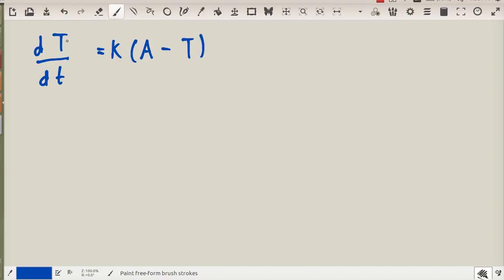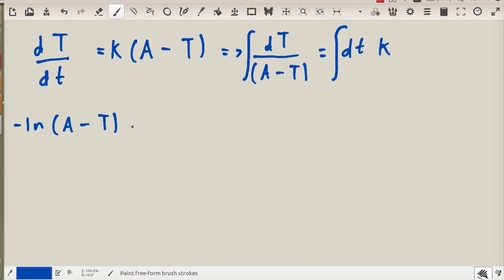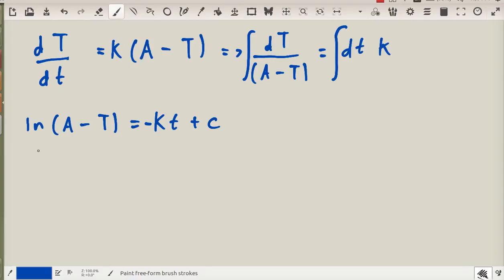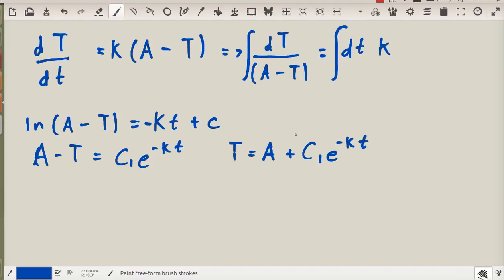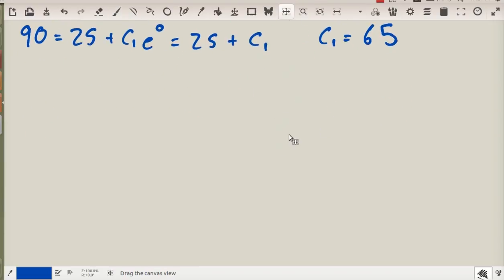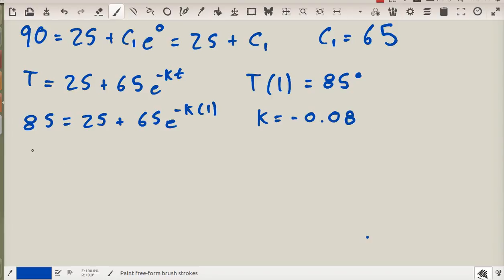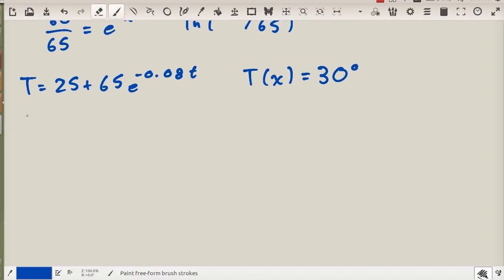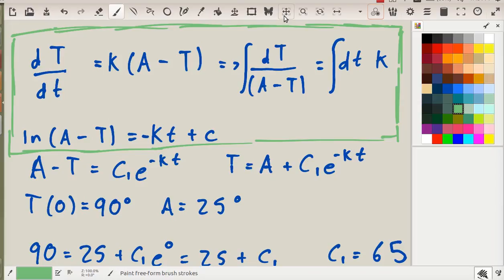Newton's Law Of Cooling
A cup of coffee at 90C is left in a room kept at 25C. After 1 minute, the coffee is 85C. How many minutes until is is 30C?